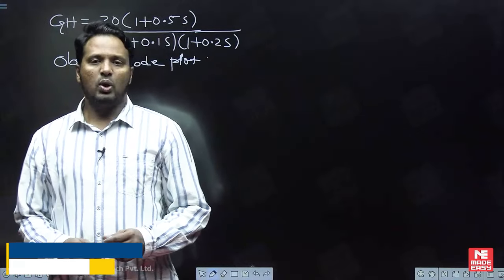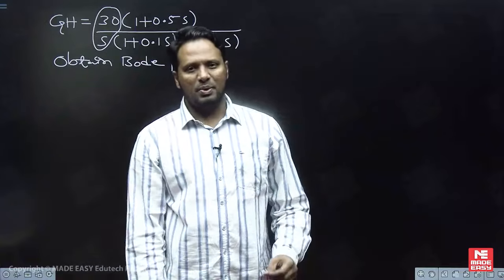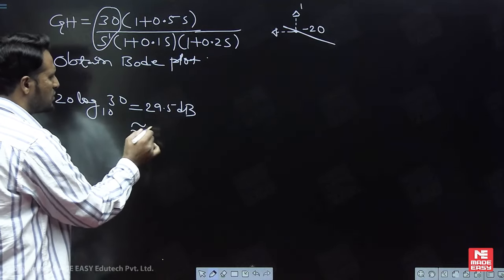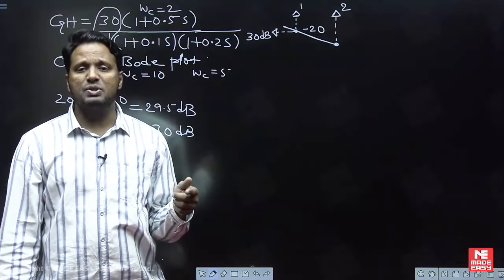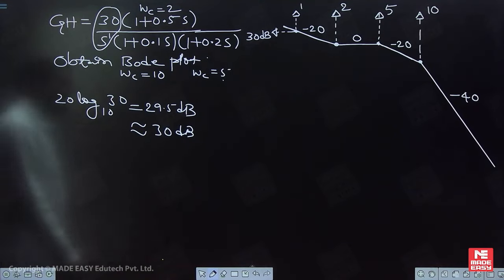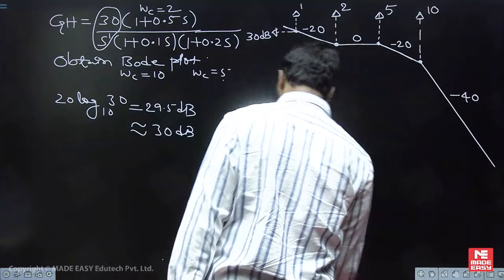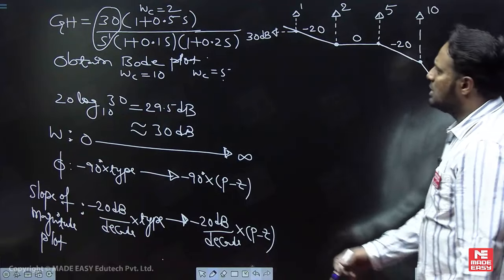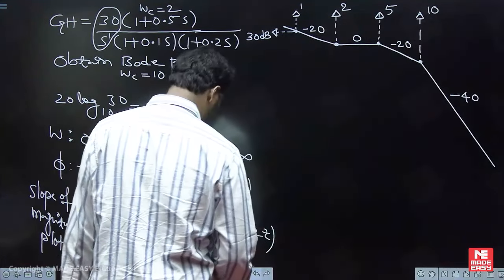GATE & ESE 2024 Concept Series | Control Systems - Bode Plot | By Haneef Sir | MADE EASY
In today's video, we have Haneef Sir one of the most renowned and experienced faculty of MADE EASY from the Electrical and Electronics & Communication Engineering stream and he will be simplifying the concepts of Signals and Systems - Laplace Transform for the GATE and ESE 2024 examination.